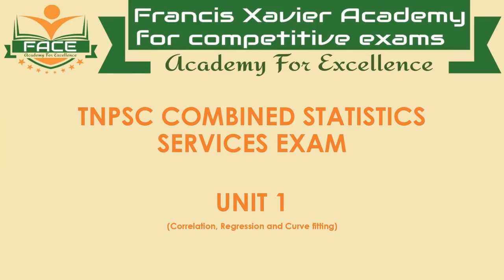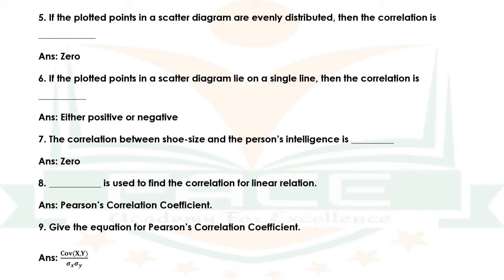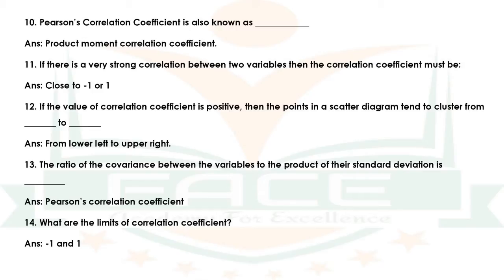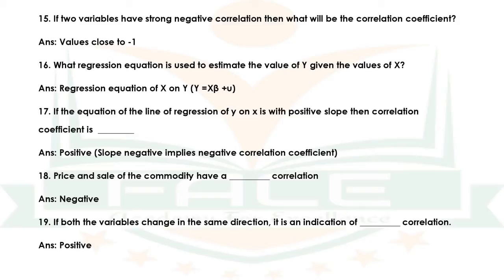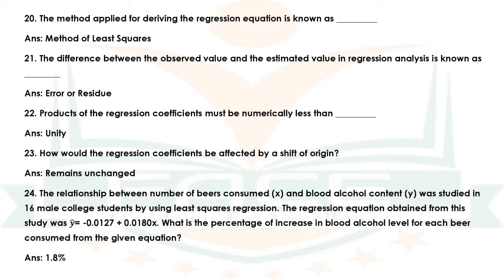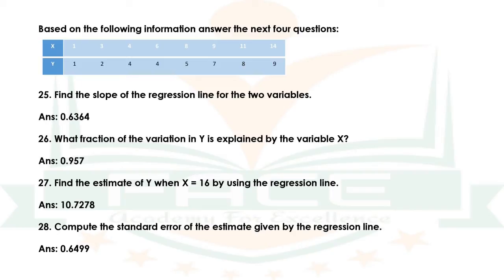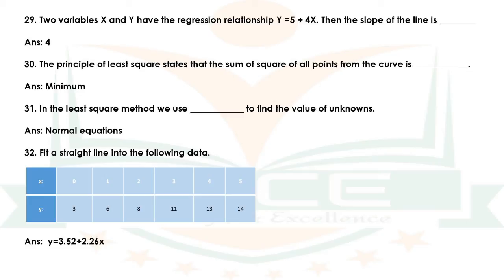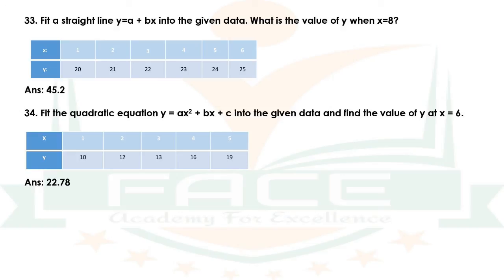Statistics Chapter 1 Part 5